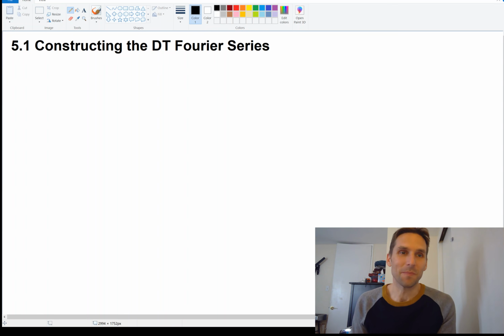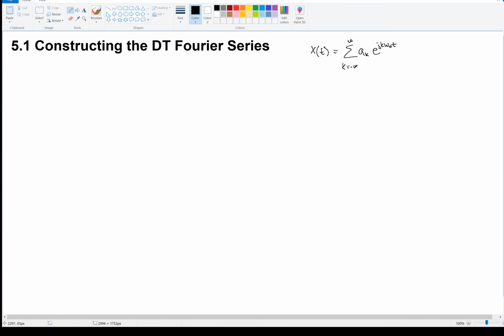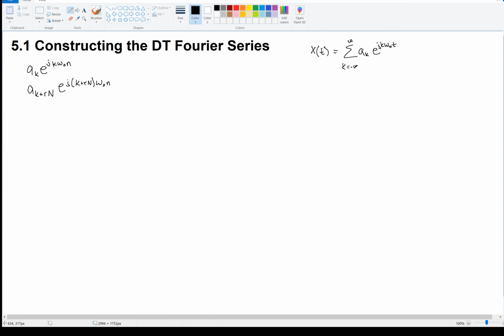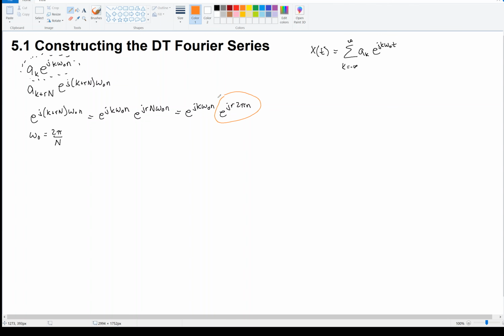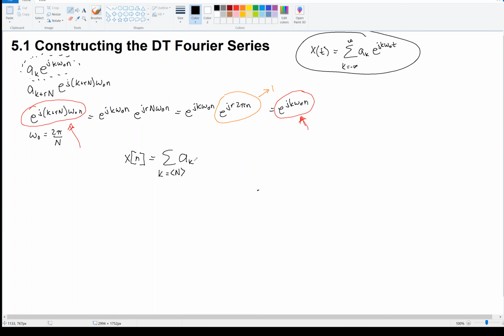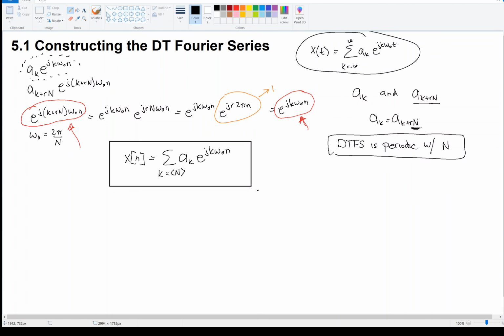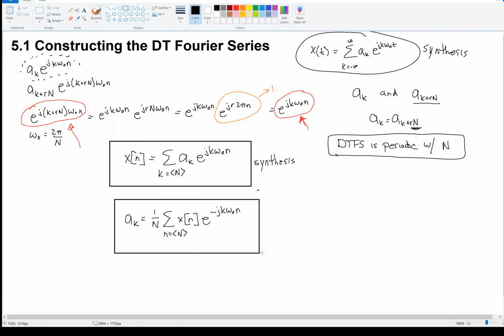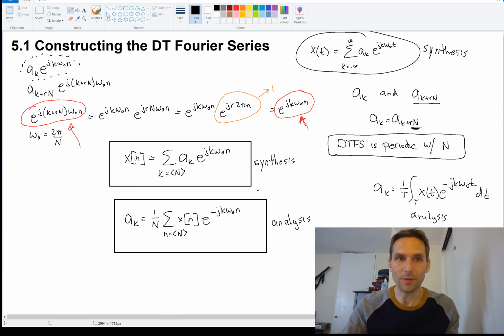5.1: Construction of Discrete-Time Fourier Series